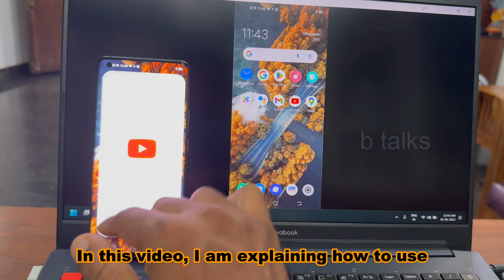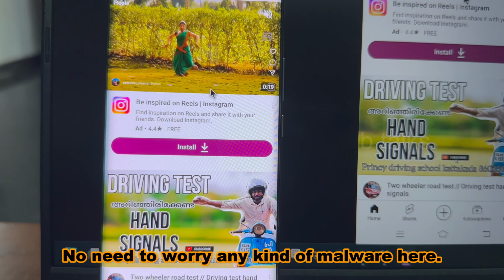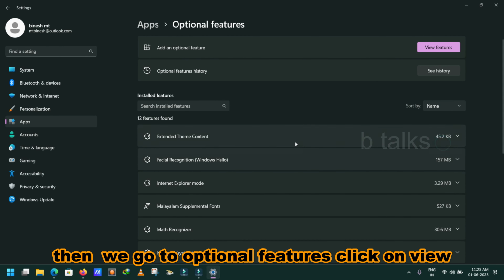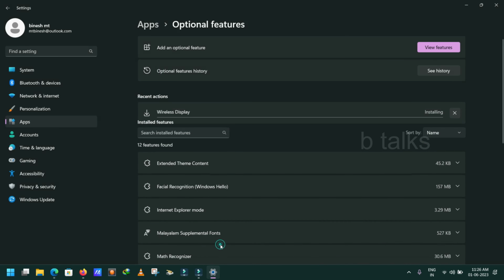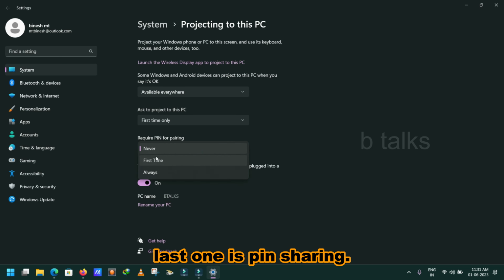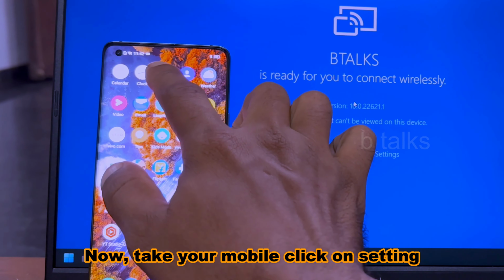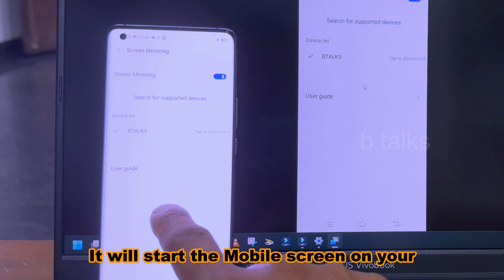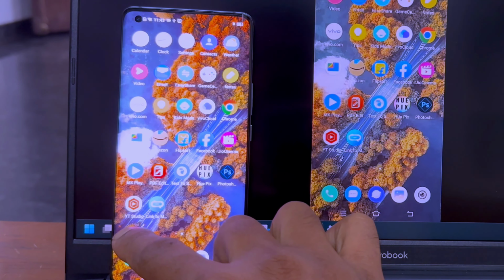How Cast Android Screen to PC | Screen Mirror to Windows Computer | Wireless Screen cast